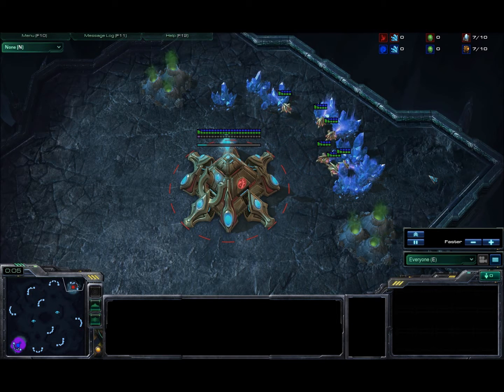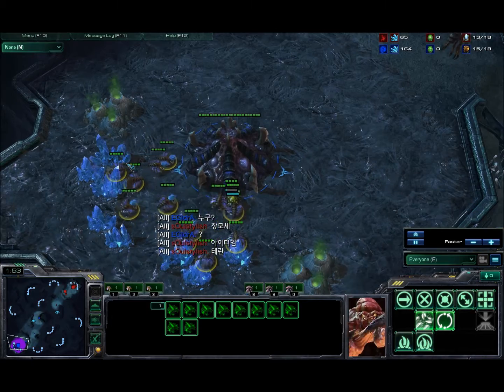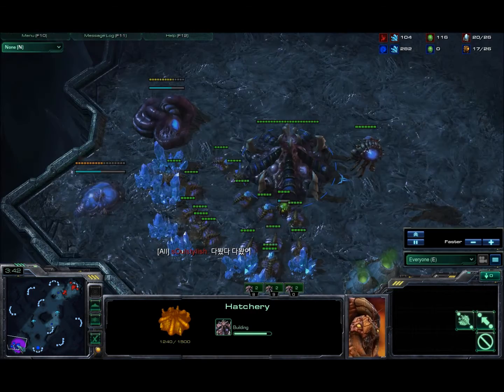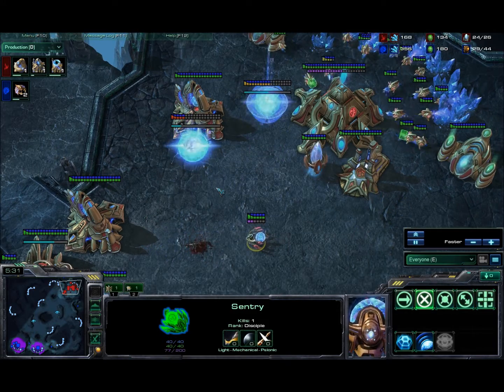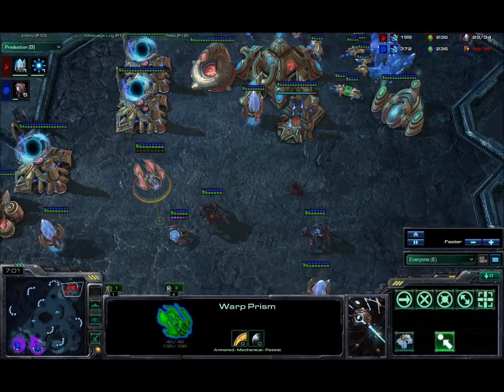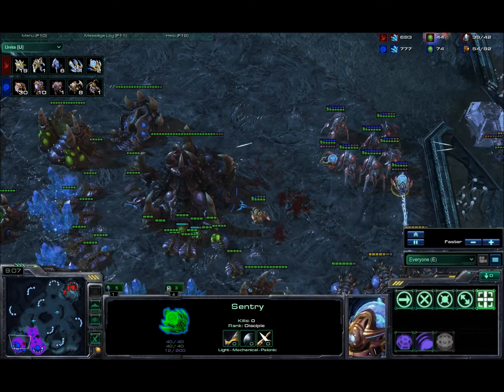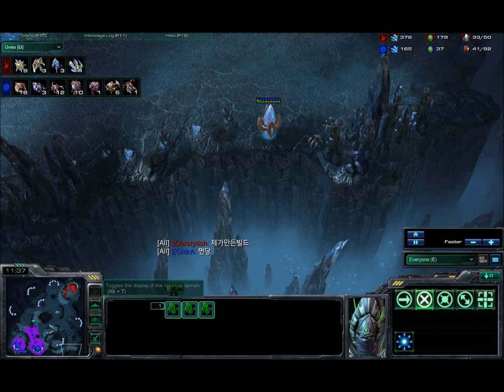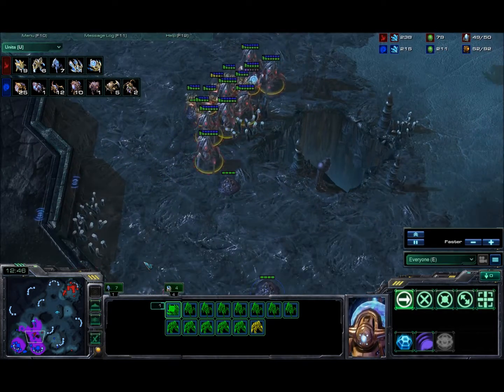EGIdra vs SoulStyle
My first Starcraft 2 cast ever! Hope you all enjoy it!